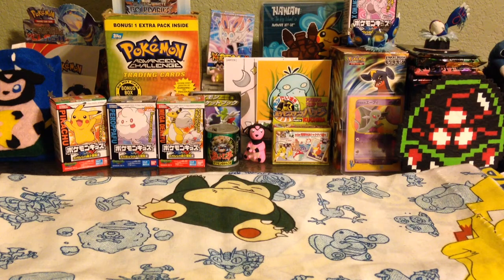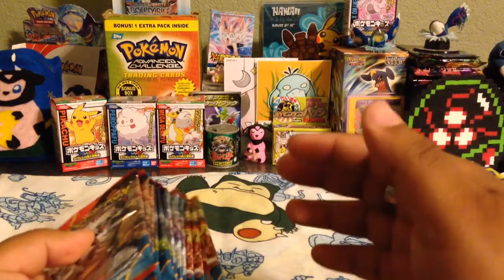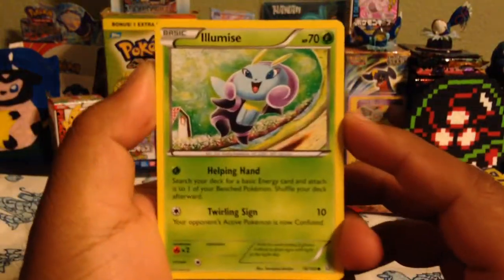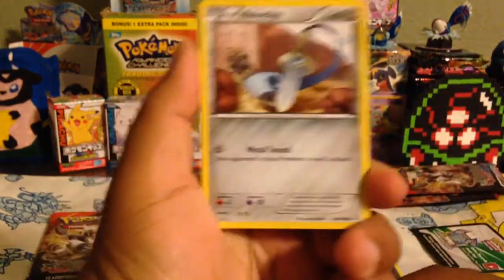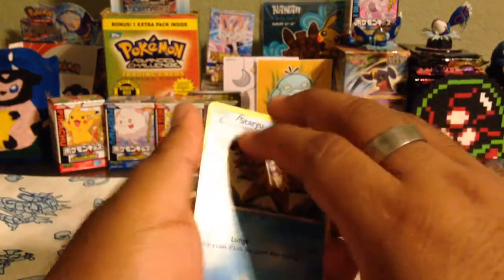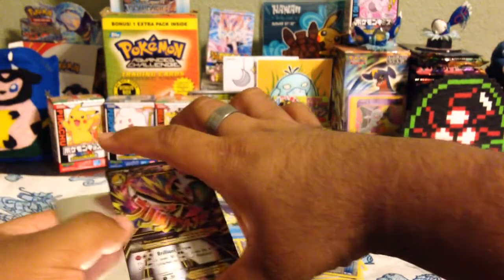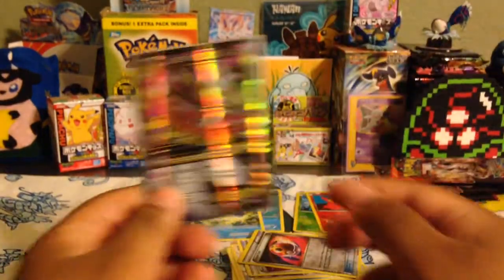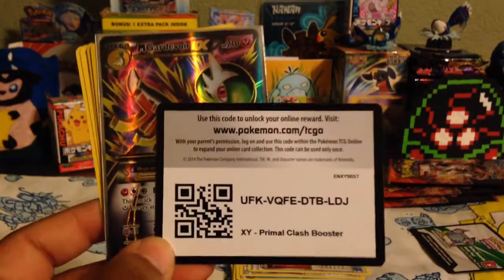Opening 3 Pokemon Primal Clash Packs [Part 1] HOLY GEEZ!!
Welp, wasn't expecting! Was not expecting that at all!
It's truly been awhile since I've pulled a card this awesome c':
Thank you guys for Liking and Commenting!
Milqscribe if you haven't already!